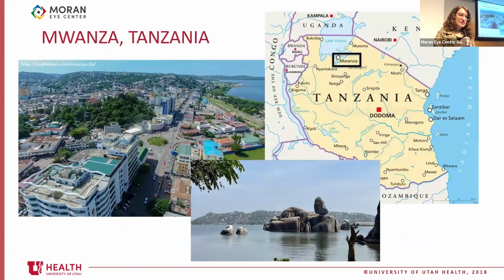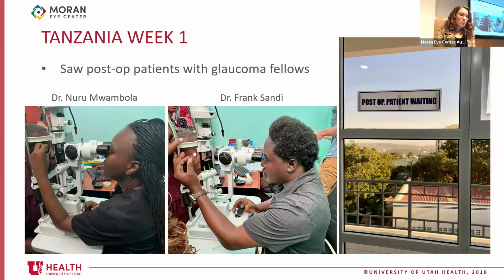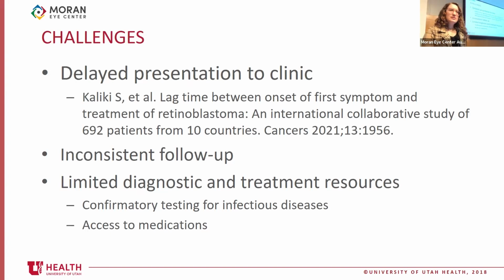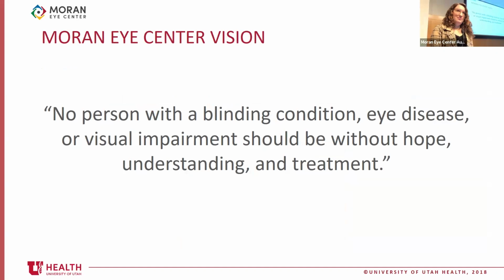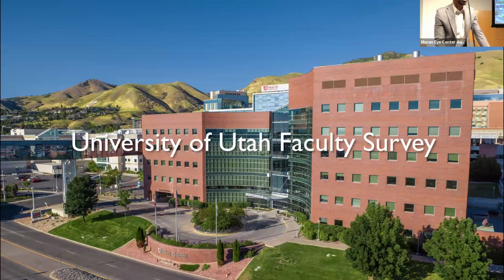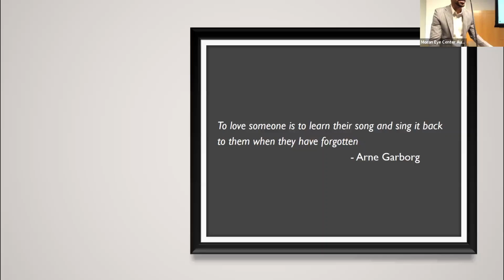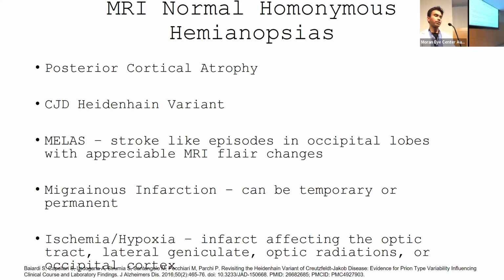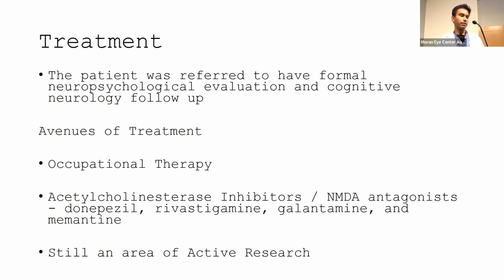Tanzania 2024; Heart of Healthcare: Blueprint for a Culture of Kindness; Posterior Cortical Atrophy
Title: Student Presentations, "Tanzania 2024: Global Ophthalmology From a Resident's Perspective"; "Heart of Healthcare: A Blueprint for a Culture of Kindness"; "Posterior Cortical Atrophy"
Authors: Ashley Polski, MD; Nnana Amakiri, MD; Sarath Pathuri, MD
Date: 12/4/2024